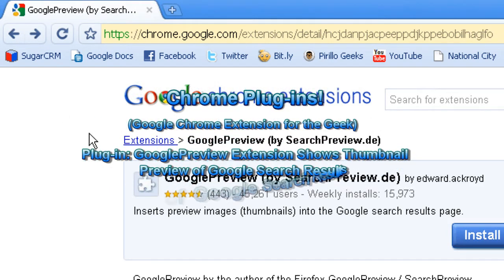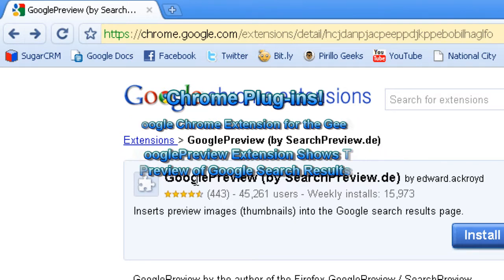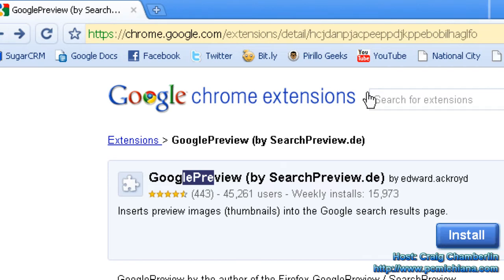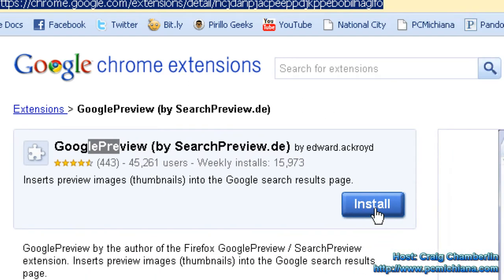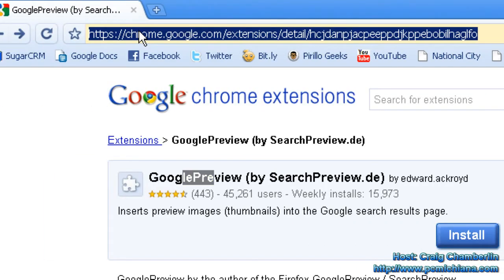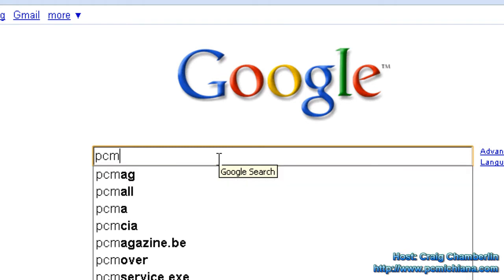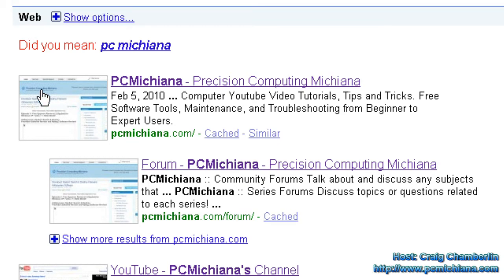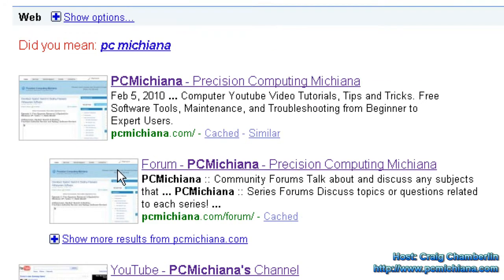GooglePreview Chrome Extension Shows Thumbnail Image of Google Search Results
Today's video discusses an extremely interesting, although possibly useless, plugin that shows thumbnail image previews of your Google search results when using Google Chrome.  Many people may find this plug-in or "extension" extremely useful if they have become accustomed to being able to determine whether or not a website contains quality content on a brief look at the image.  Those of us who have spend countless hours on the internet can often detect a fake sight design even in a little preview.  Although, some of you may find this completely useless...